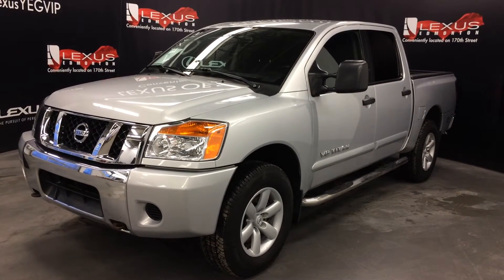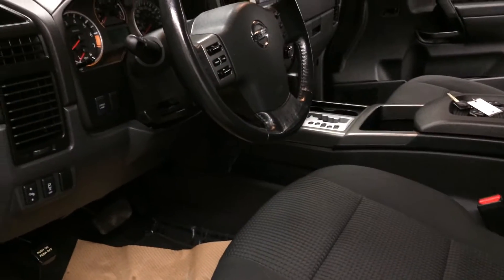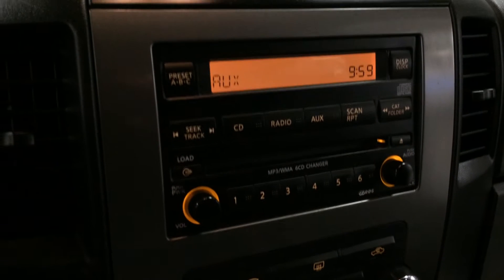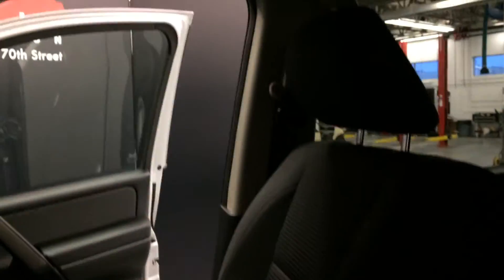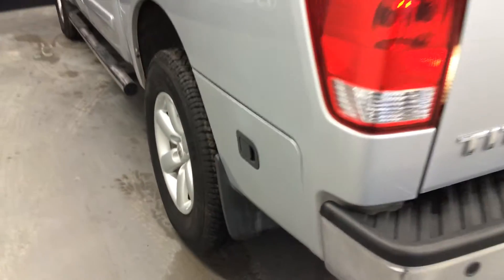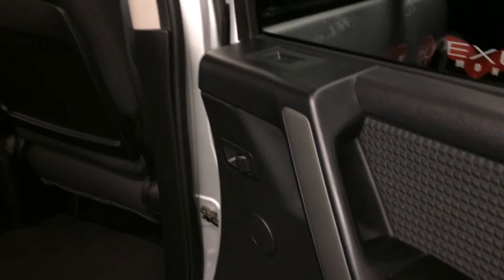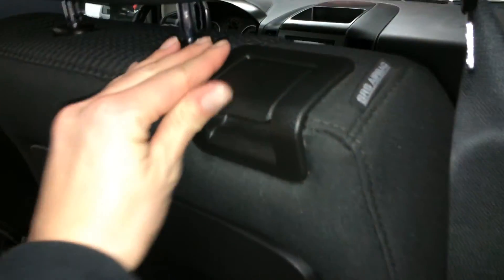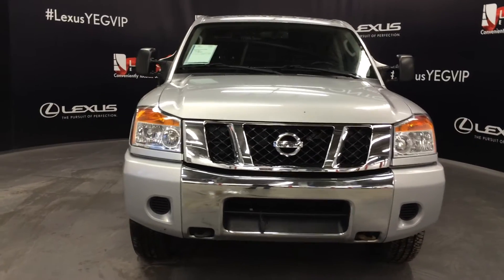Used Silver 2011 Nissan Titan 4WD Crew Cab SWB SV Review | Nisku Alberta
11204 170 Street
Edmonton, Alberta
T5S 2X1

This is a 2011 Nissan Titan 4WD Crew Cab SWB SV with 5-Speed A/T transmission Silver[K12,Silver Mist Metallic] color and Black interior color.  This video is recorded and uploaded by cDemo Mobile Inspector